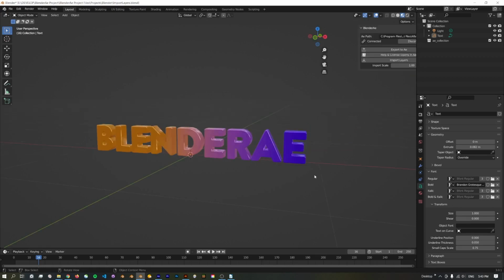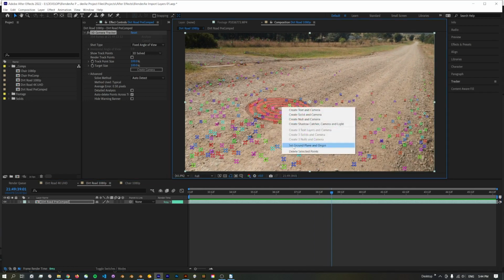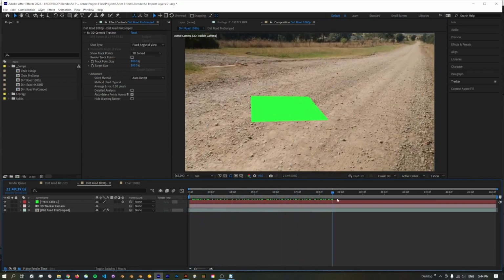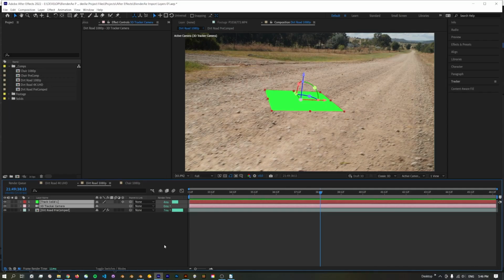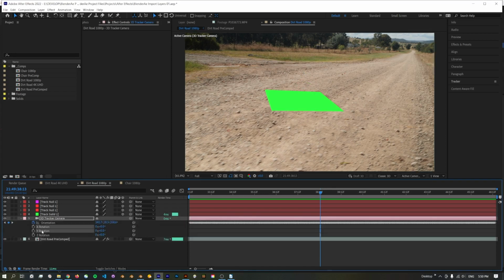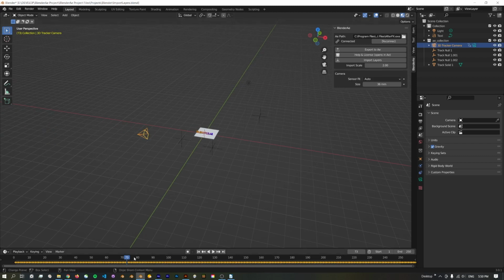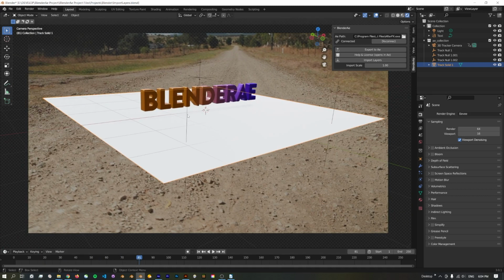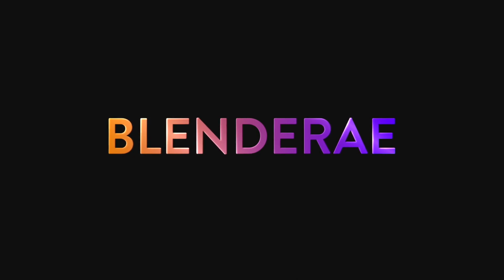BlenderAe v1.2 New Features Overview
Now you can import After Effects layers into Blender!
Connect, select and export 3D object and scene data from Blender to After Effects!